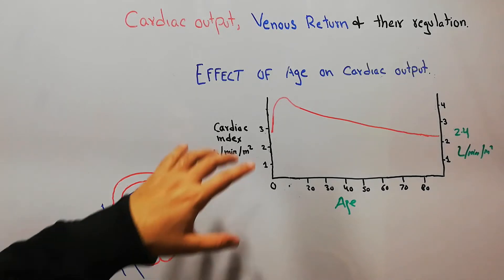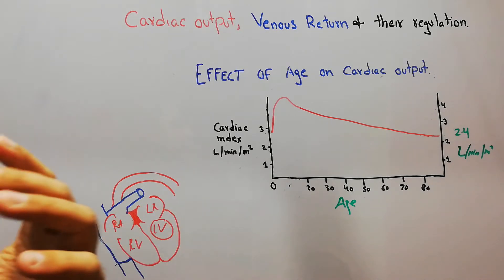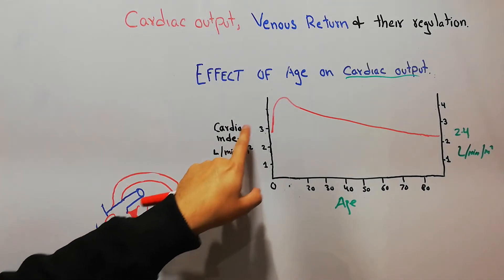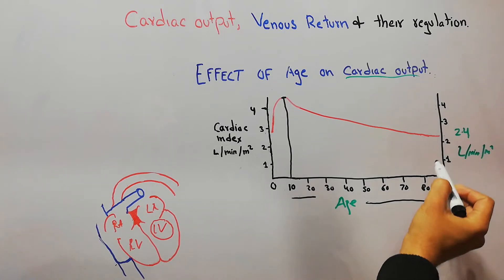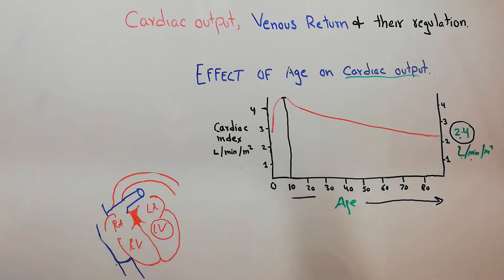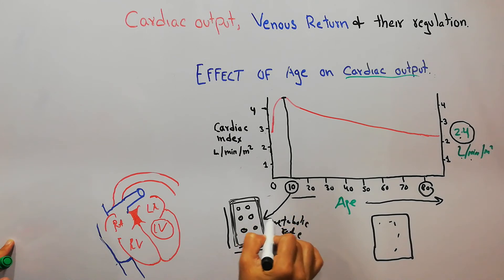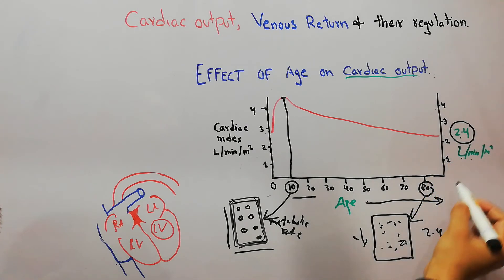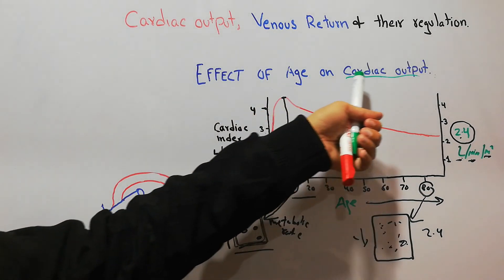CVS 165 || Effect of age on cardiac output and cardiac index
This lecture is about the effect of age on cardiac output and cardiac index